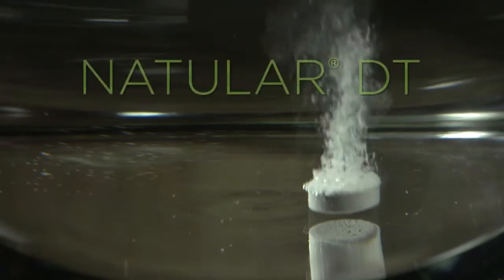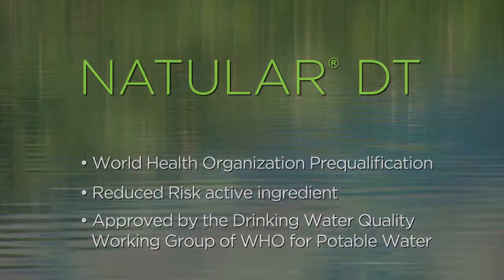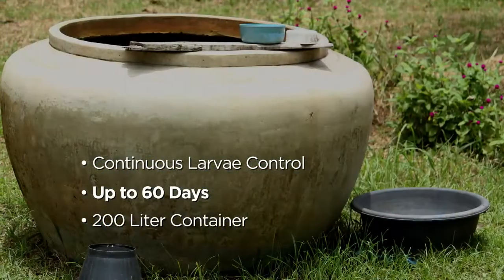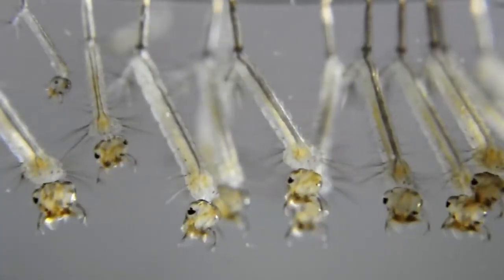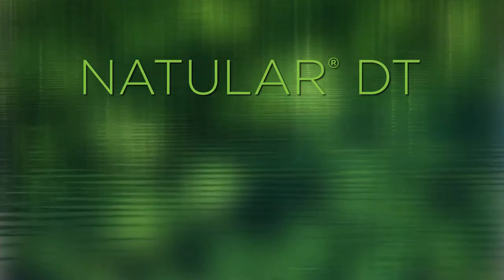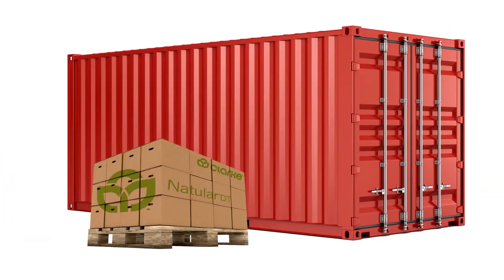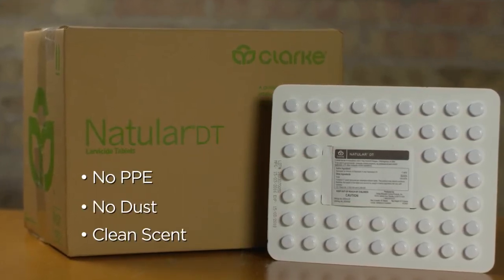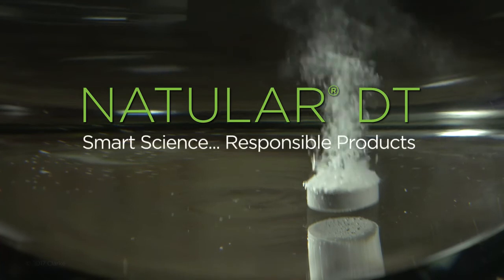Introducing Natular DT An extended control larvicide tablet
Natular DT is a recommended larvicide for taking control of mosquito larvae.

The active ingredient in Natular DT is spinosad, a product derived from a naturally occurring soil bacterium Saccharopolyspora spinosa.
Natular DT's patented tablet formulation allows it to go to work, within 24 hours.

One tablet dose is designed for 200 litres of container water and residual effect would last for 60 days.